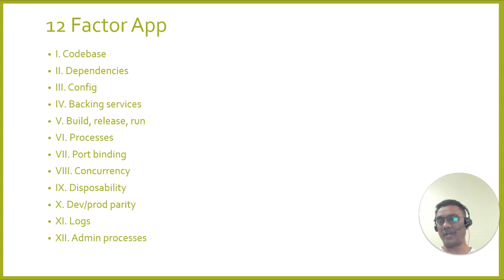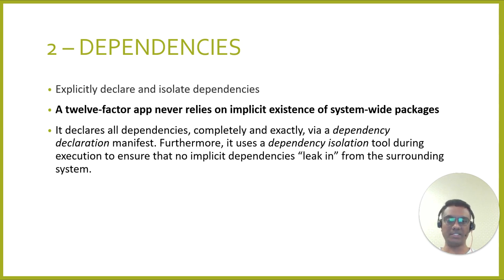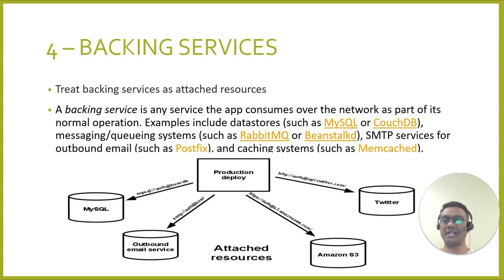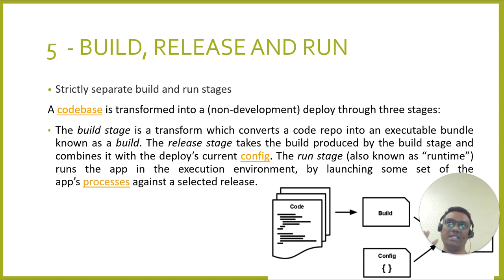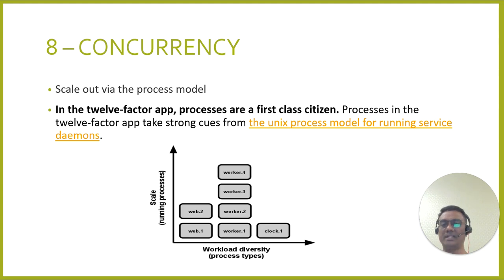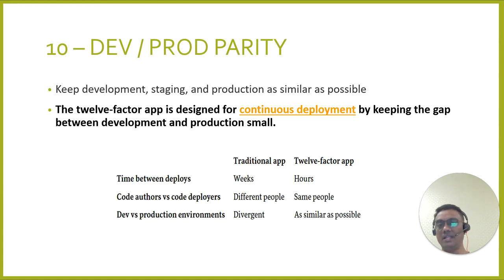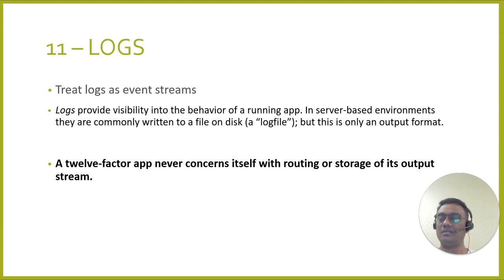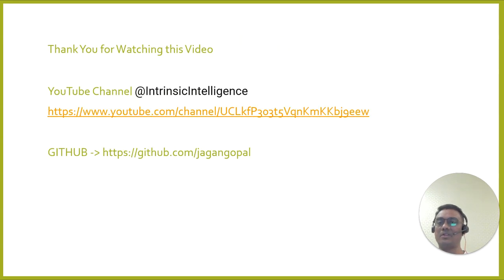The 12-Factor App Explained | A Complete Guide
In this video, I dive into the concept of the 12-factor app, which is essential for modern application development, whether it's serverless or microservices-based. I cover each of the 12 factors, emphasizing the importance of aspects like codebase management, dependency declaration, and environment configuration. I also highlight how these principles can improve deployment processes and application scalability. Please take a moment to review these factors and consider how they can be applied to our projects.